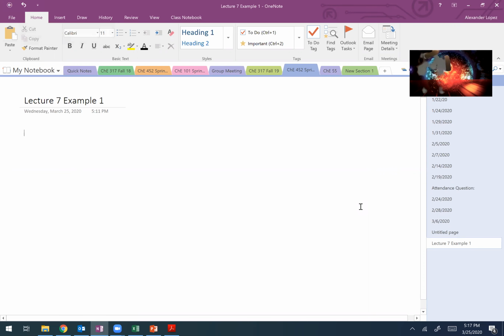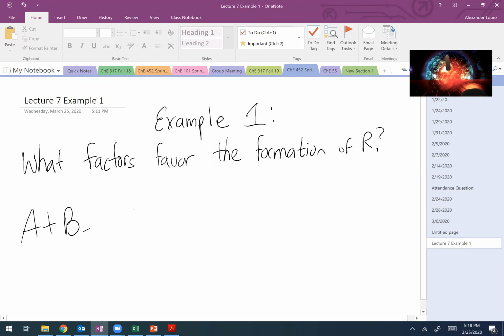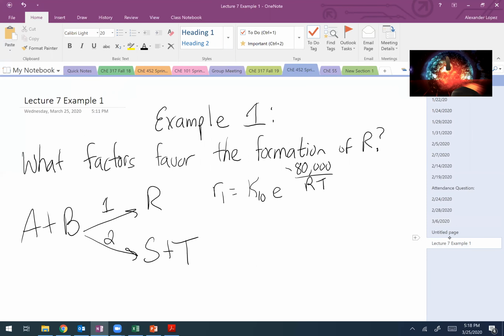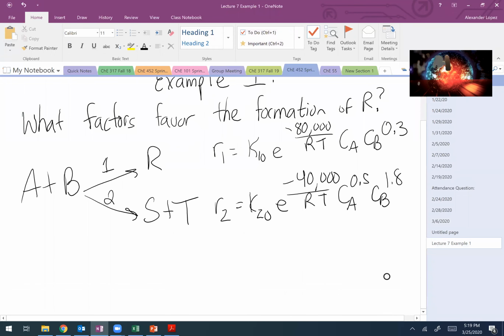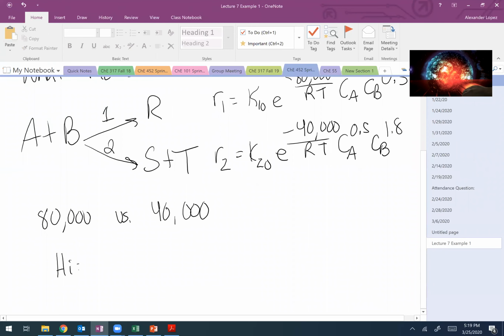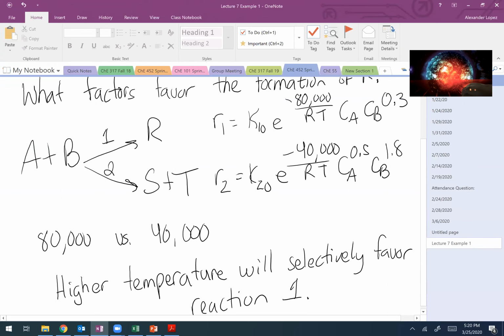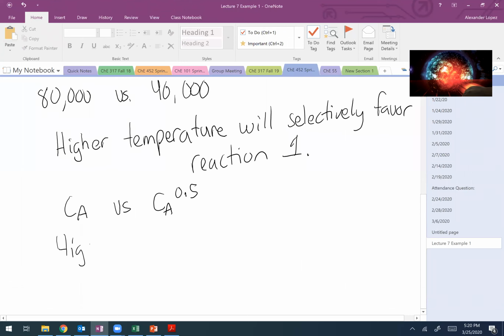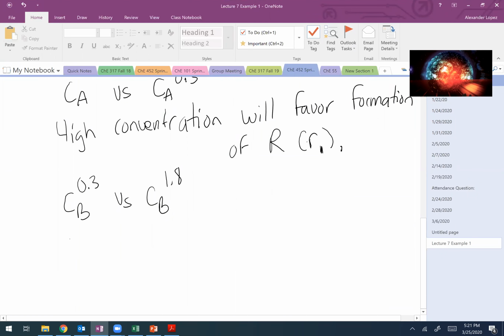Lecture 7 Example 1